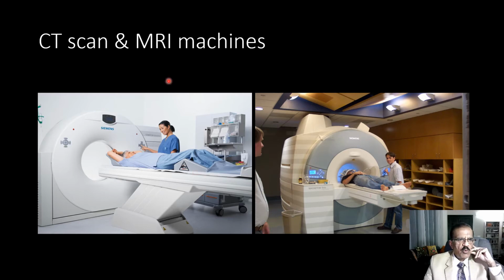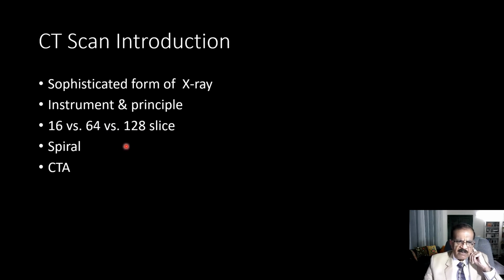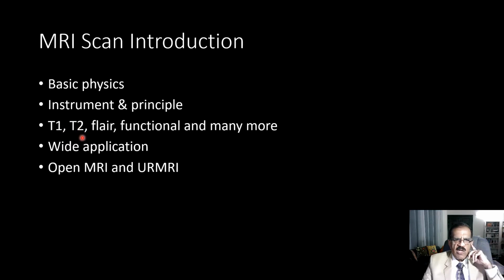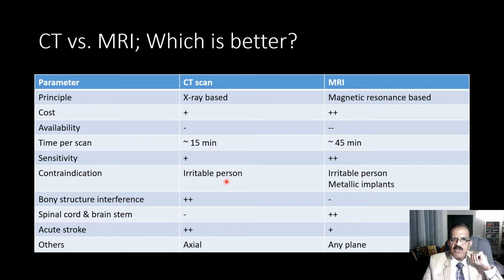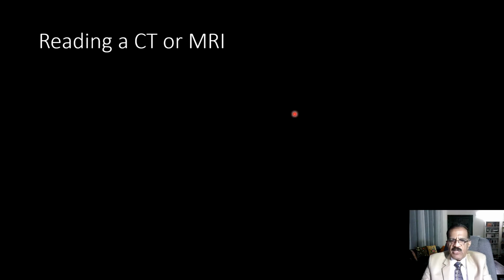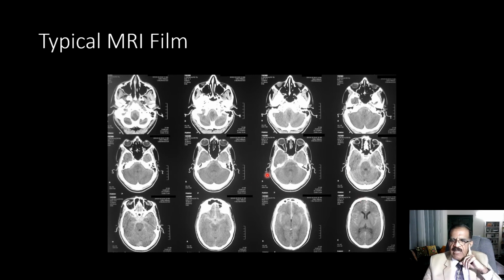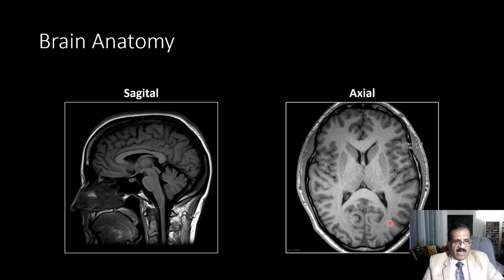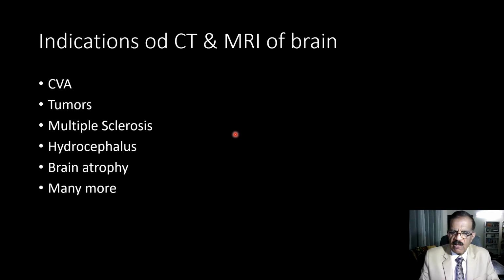CT and MRI; An Introduction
This video describes some basic principals and application of two great imaging techniques; CT scan and MRI. The contents are intentionally kept simple for internists.